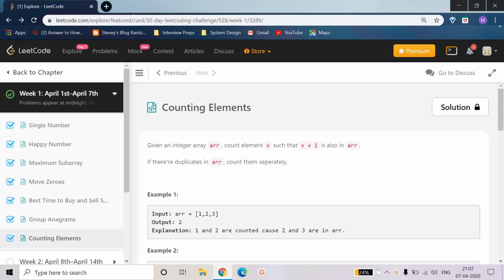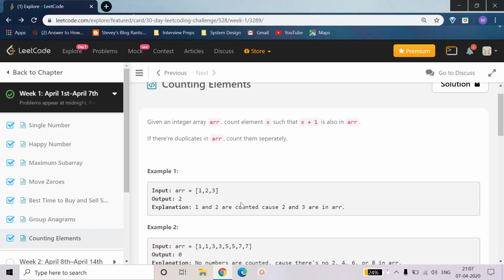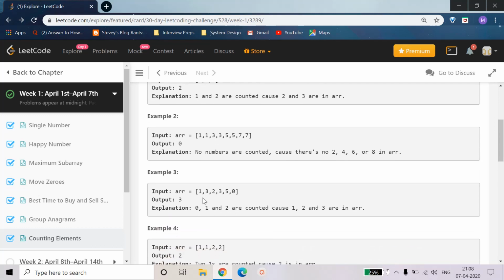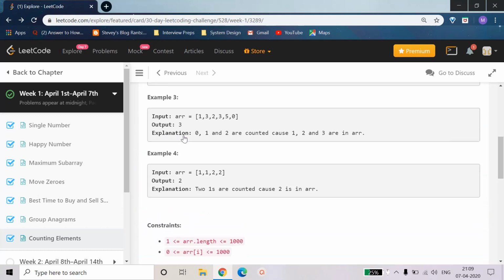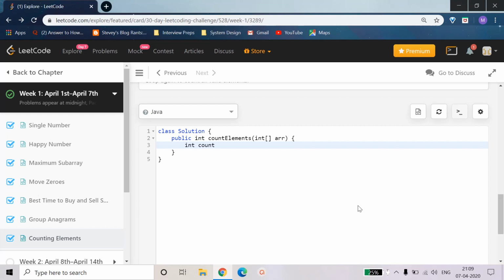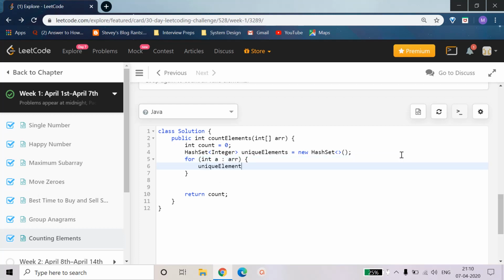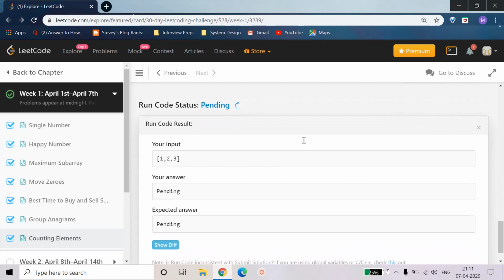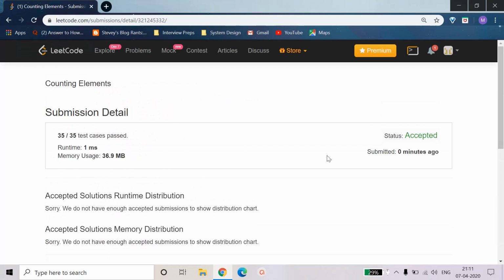Day 7 of Leetcode's 30 days April Challenge.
In this video I will be solving the Day 7 problem. Count the number of x for which x + 1 is also present in the array.